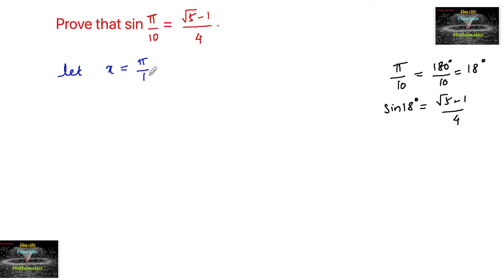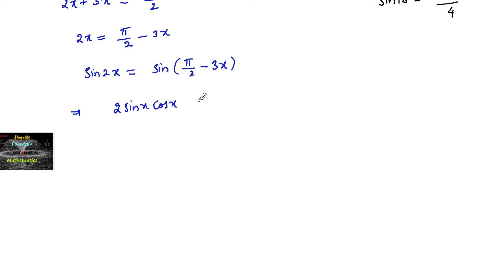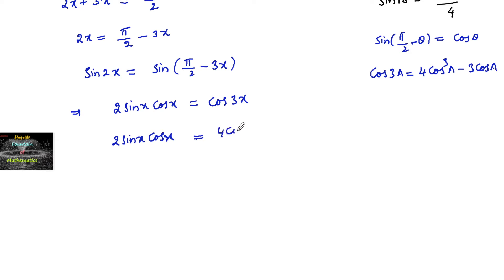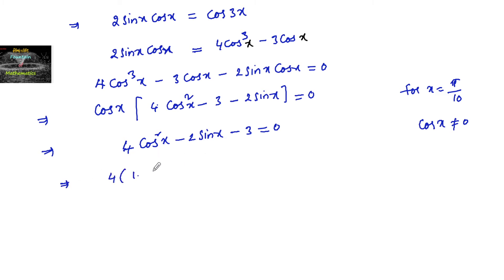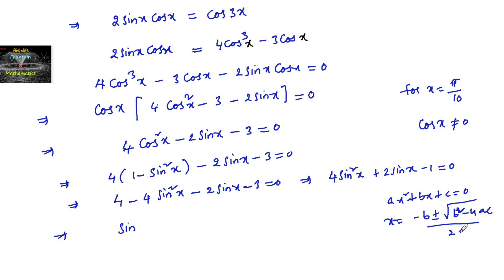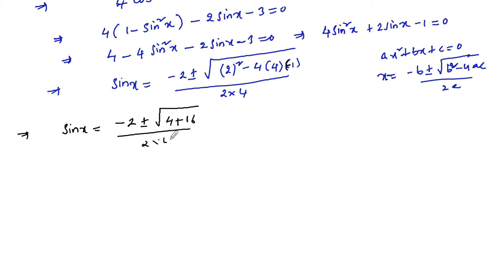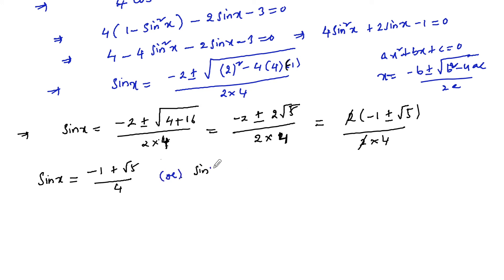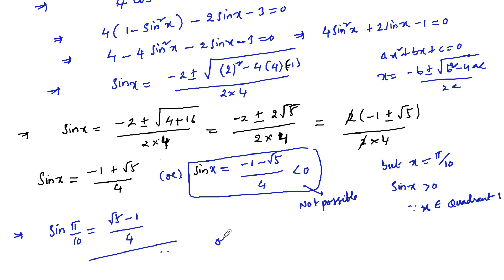Prove that sinπ/10=√5-1/4=sin18º value Trigonometry Multiple and Sub multiple angles rd Sharma mcq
Trigonometric Values